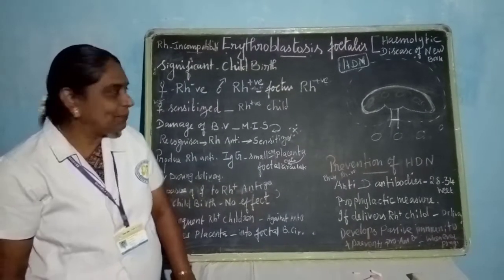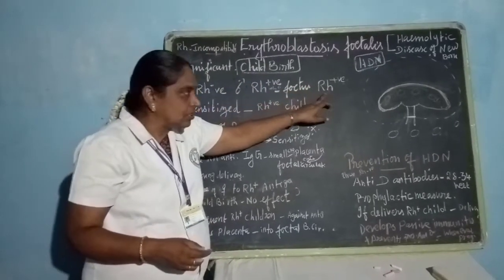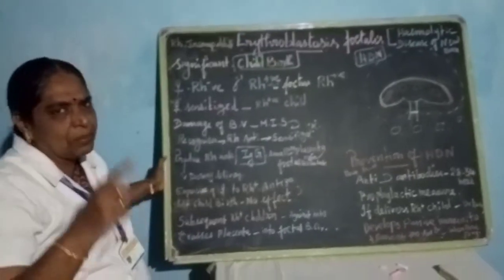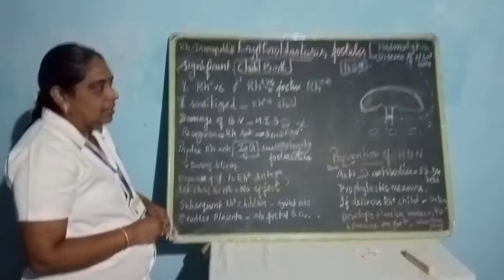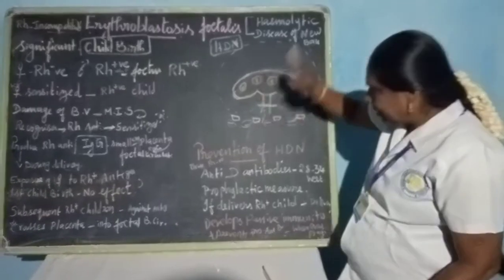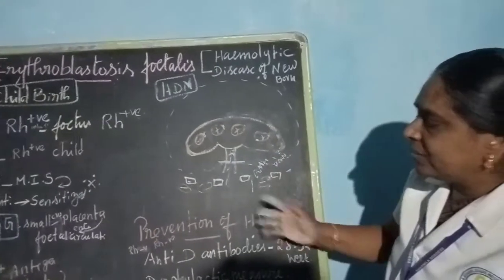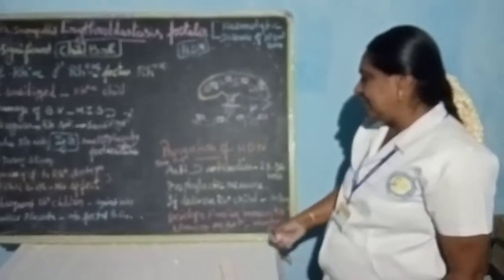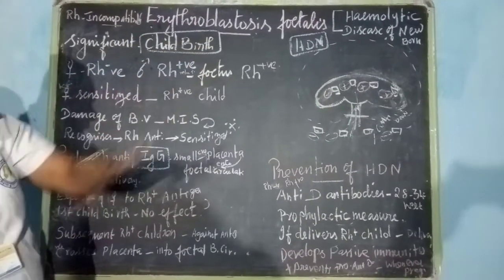ZOOLOGY LESSON - 4